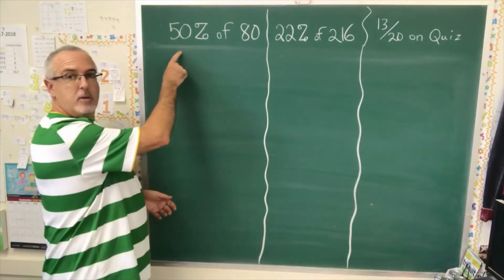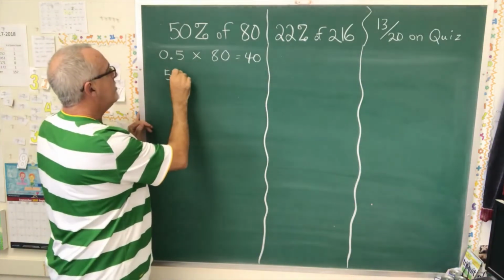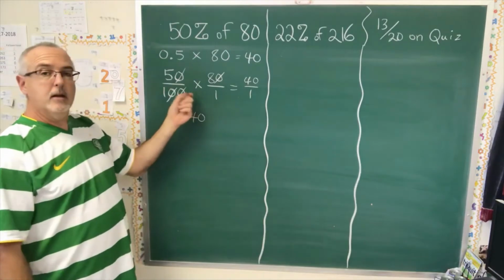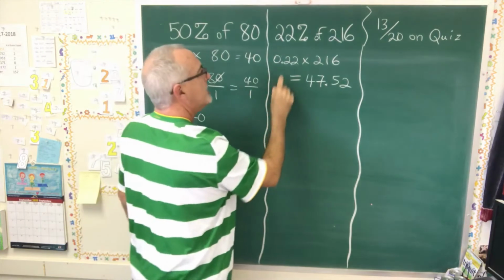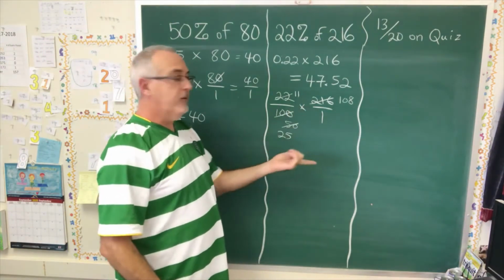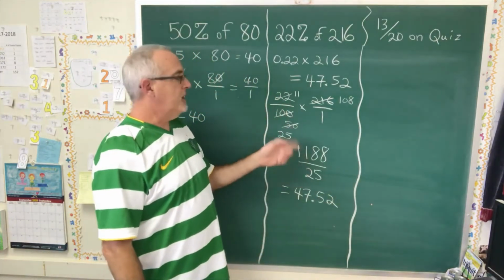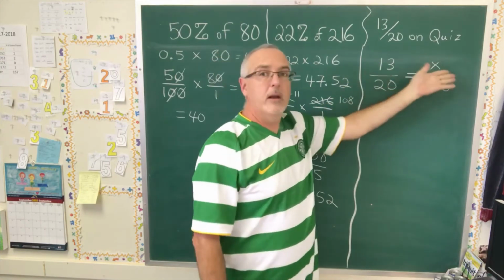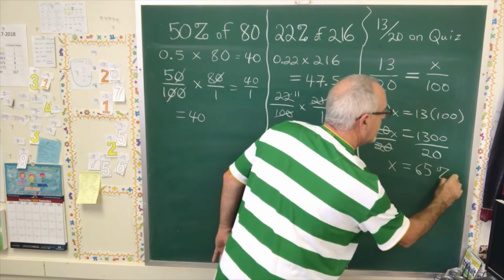Calculate a Percent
What is 20 percent of 540? If I get 17 out of 30 on a quiz, what grade is that in percent? These types of calculations are demonstrated in this video.